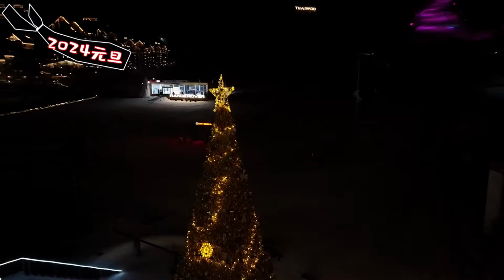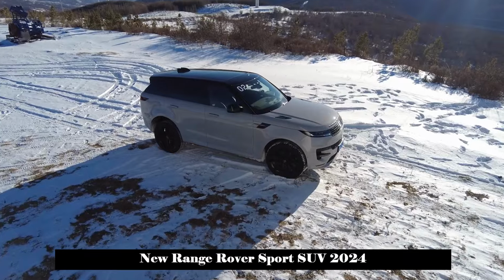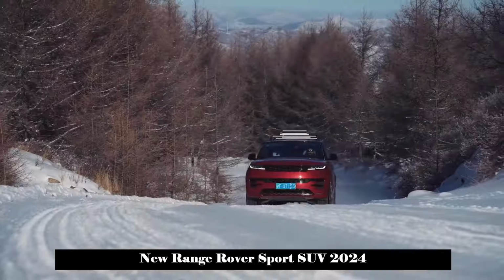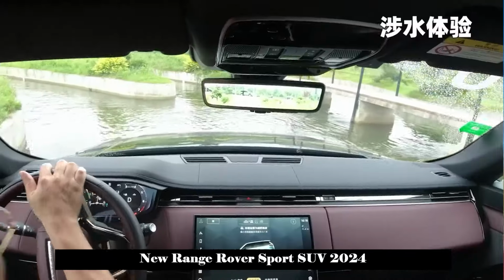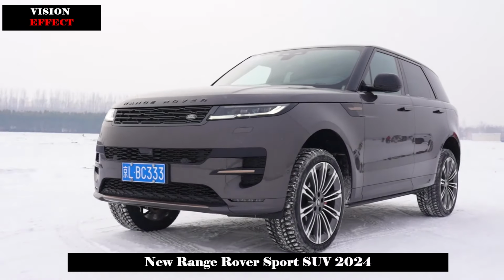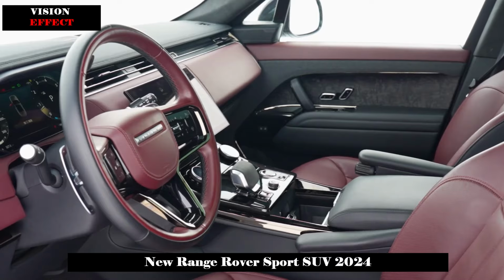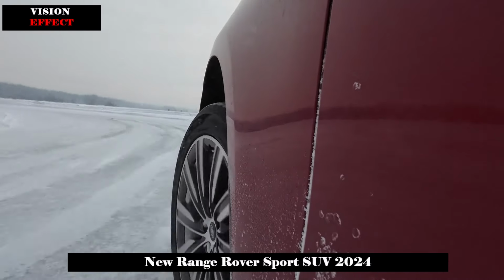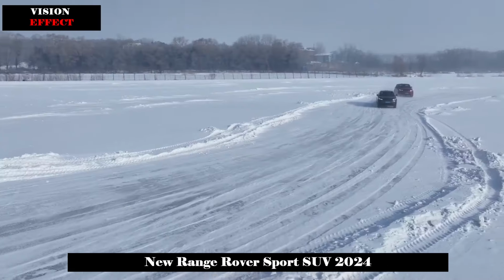Ready for Tough Conditions. Dance in the Snow. New Range Rover Sport SUV 2024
A total of 5 models of the new car are available on the market at prices of 968,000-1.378 million yuan. As an annual facelift model, the new car mainly has upgraded configurations.

No changes were made to the appearance of the new car. It is currently the latest design style of the Land Rover family. The center grille and lower surround are blacked out to showcase a sporty style. The body dimensions, which still have the classic suspended ceiling design on the body sides and hidden door handles have been added, are 4946/2047/1820 mm in length, width and height respectively, and the wheelbase is 2997 mm.

In terms of power, the new car is still equipped with a 3.0T engine with a maximum power of 360 horsepower and 400 horsepower. The transmission system is paired with an 8-speed automatic manual transmission. In addition, the plug-in hybrid version will continue to be equipped with the 3.0T engine and engine combination, and the comprehensive maximum power of the system has been increased to 550 horsepower.

In addition to more powerful equipment, the new Range Rover Sport is also equipped with the latest Terrain Response 2 second-generation all-terrain road condition feedback system. This system automatically adjusts and optimizes various vehicle settings through different modes and corresponding to different terrains, so that drivers no longer need to worry about different driving skills when encountering different terrains. It makes off-road driving easier and allows you to focus more on road conditions and control.

Terrain Response 2 second-generation all-terrain road condition feedback system further optimizes various settings. The most important thing is grass/gravel/snow mode, mud/rut mode and sand mode in addition to the original normal driving mode. In addition to the five modes of rock climbing, the "AUTO" mode is also added for the first time, which constantly monitors road conditions and automatically selects the optimal vehicle settings according to different terrain and road conditions. In this way, the mode changing action is recorded before entering different terrains and the decision is left entirely to the smart system, making off-road driving easier.

In terms of power, there are three versions of the 2024 Range Rover Sport. Among them, the top-end P550e model version uses plug-in hybrid power. The total system power has been increased by 40 horsepower, reaching maximum power of 550 horsepower and maximum torque of 800 N·m, 0 It reaches a speed of -100 km/h in just 4.9 seconds. This powertrain is exclusive to the new Range Rover Sport.

In the control part, since driving on unpaved roads in ice and snow, the general speed is quite low and the dynamic performance of Range Rover Sport cannot be fully benefited from. But you can definitely feel the advantages of the increased torsional stiffness of the vehicle body along the way.

Although the new Range Rover Sport has switched to the MLA-Flex platform, the front seats are lowered by 20 mm and are less snubbed. It can be said that the front seats, covered with premium semi-aniline leather material, are the reference point for cars in this class in terms of coverage and support. In Chongli, where it is minus 20 degrees Celsius, 20-way electric adjustment and ventilated and heated seats ensure that the most comfortable situation is maintained at all times. Just like every time you drive any Range Rover model for an off-road experience, the phrase "It's like walking on flat ground" will come to mind.